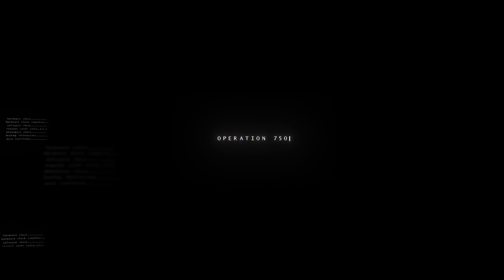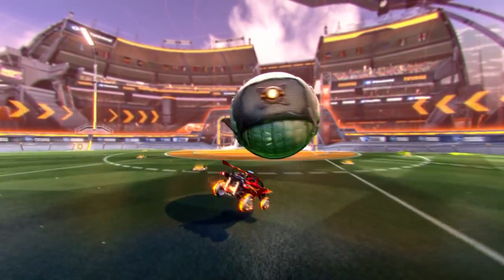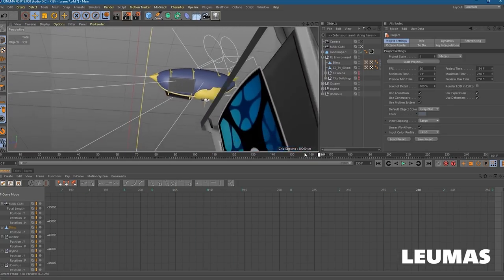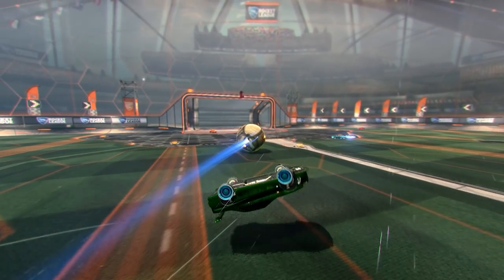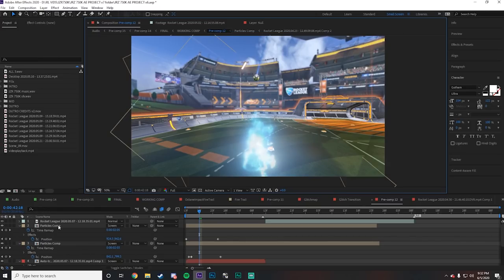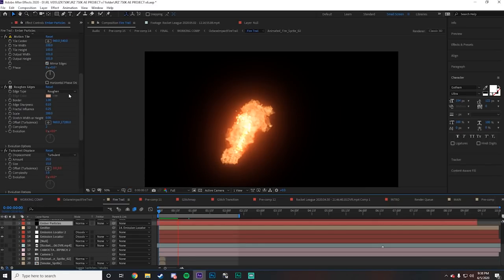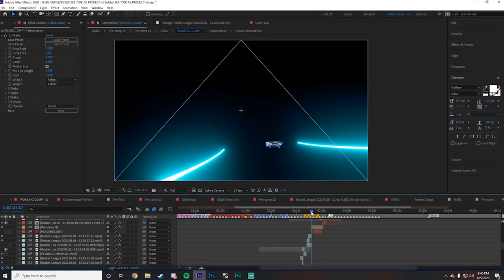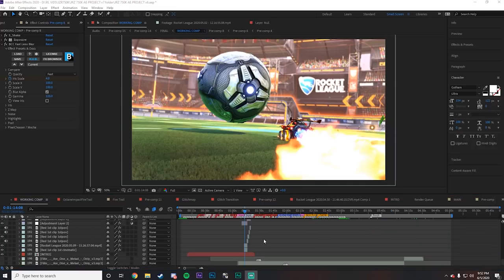How we made JZR's 750k Montage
Talking/Process
00:00 - Intro
00:16 - The Team
00:42 - The Editing
01:06 - The intro
07:30 - Intro Breakdown
08:16 - The sound

Tutorial/After Effects
09:11 - Organization
09:30 - Transparent Car
11:54 - Elemental Effects
12:30 - Fire Pinch
13:30 - Electricity Teleport
14:50 - Green car stuff
15:40 - Wheel Transition
18:07 - Miscellaneous